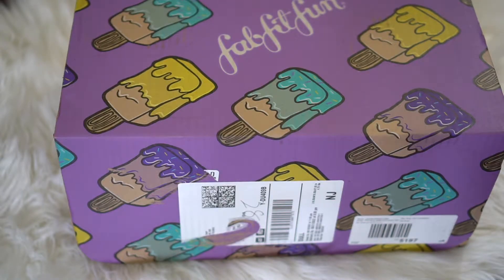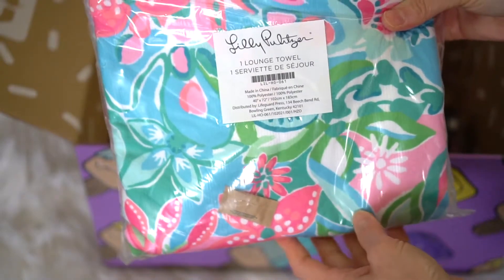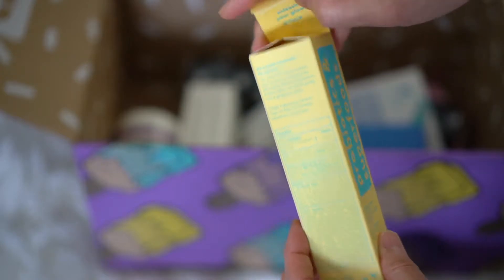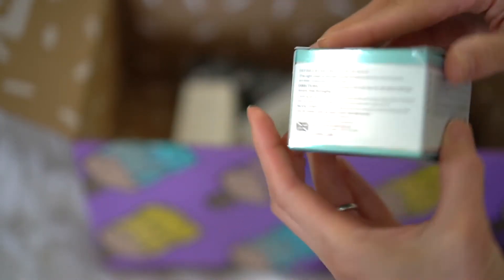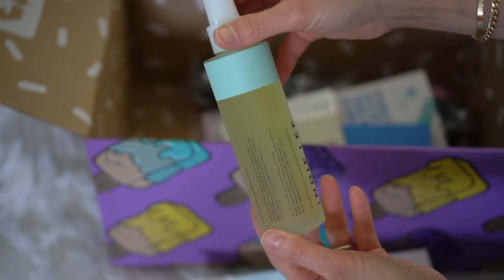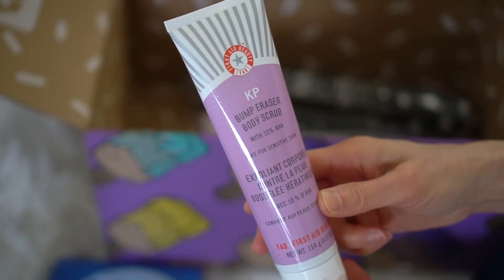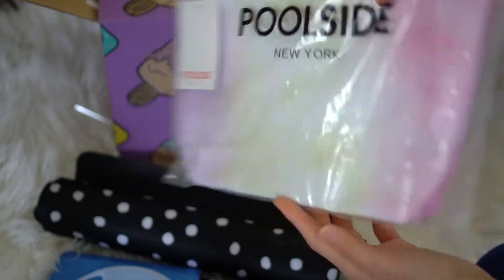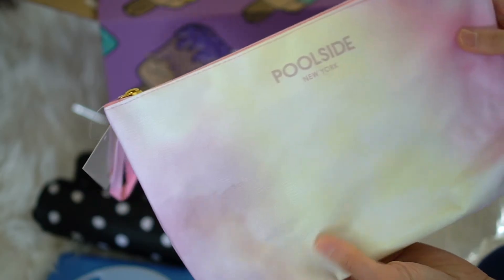FabFitFun | SUMMER 2022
Hi everyone! In today's video, I'm going through all the items from my Summer 2022 FabFitFun box. This is a quarterly subscription box so I love getting mine every season! 👍

❤ MY FILMING EQUIPMENT:
Tabletop lights